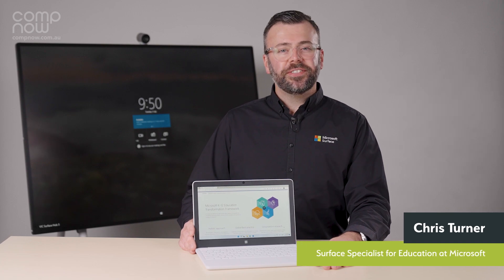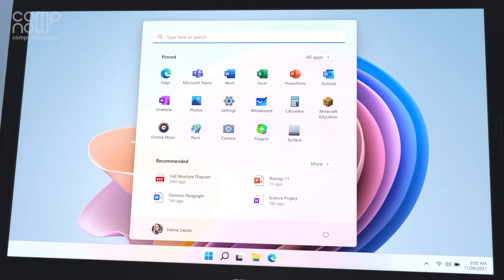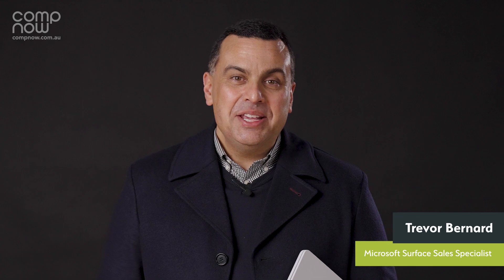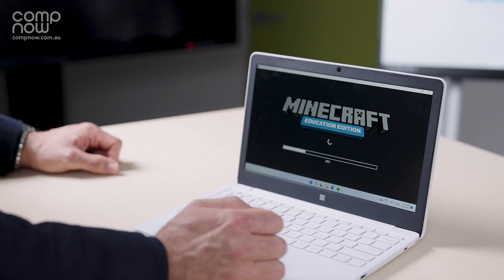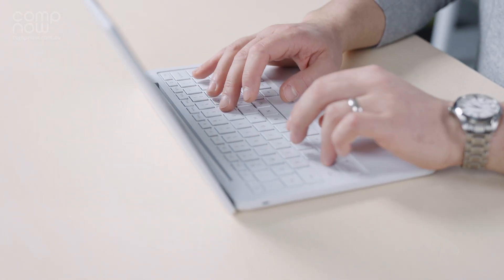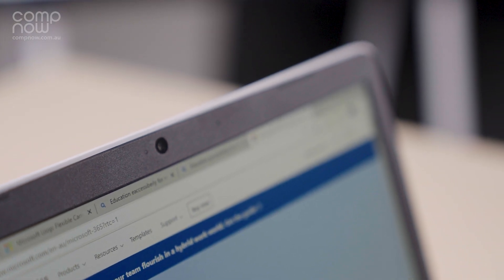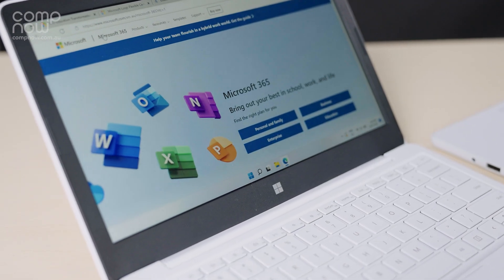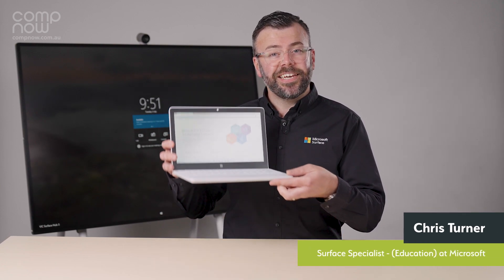Microsoft Surface Laptop SE - Hands-On | CompNow Infochino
The future of digital classroom learning has arrived with the Microsoft Surface Laptop SE! Chris Turner, Surface Specialist from Microsoft and CompNow's, Trevor Bernard give you the rundown on the latest education innovation from Microsoft Surface.

This is the first laptop from Microsoft Surface that runs on the new, cloud first, Windows 11 SE. The cleaner interface and curated apps means less distractions in the classroom. With Windows 11 SE the device is only customisable through a modern management with Microsoft Endpoint Manager and DFCI making this device more secure for students and the school.